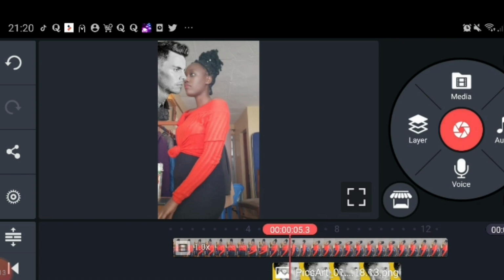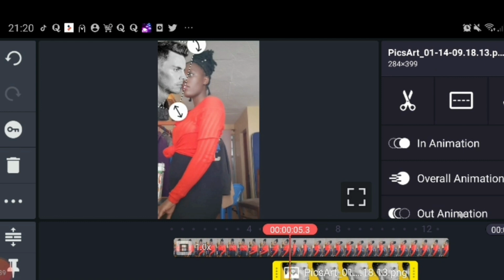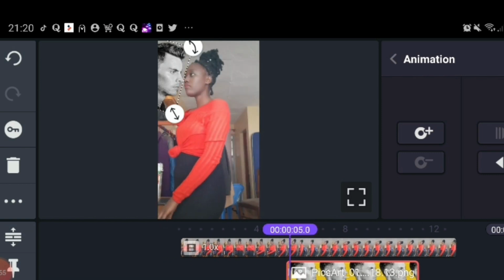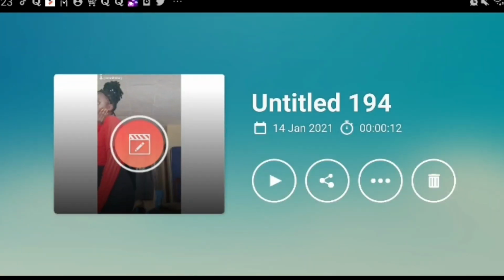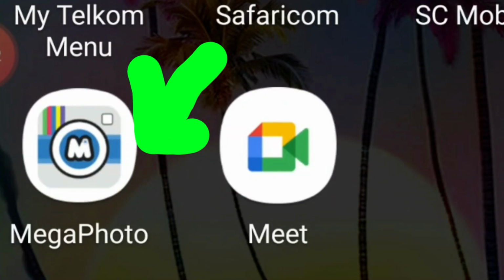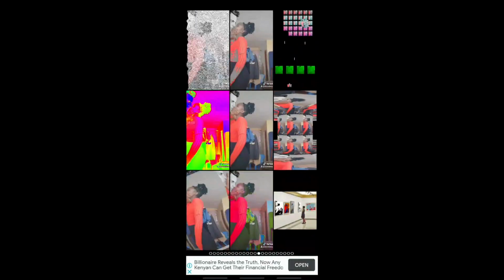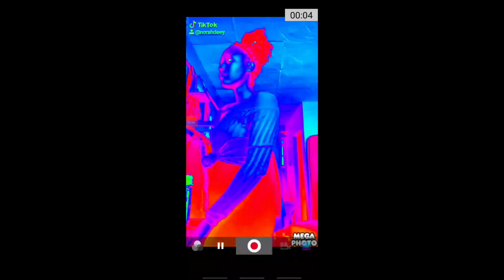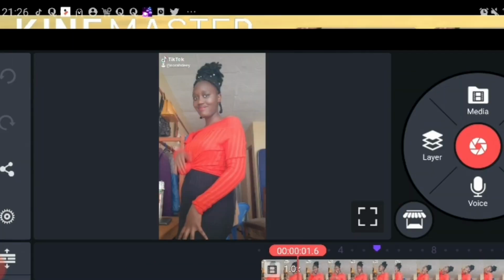Rainbow New Trend Tiktok Tutorial / Judas Lady Gaga /Flashlight Warning⚠️ Kenya Trends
So this is a tutorial for the Rainbow trend on tiktok